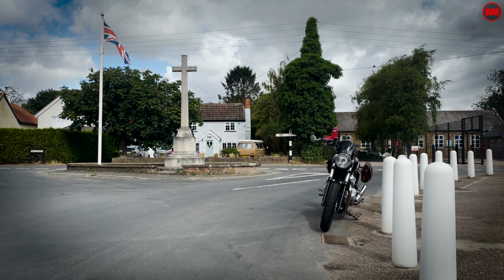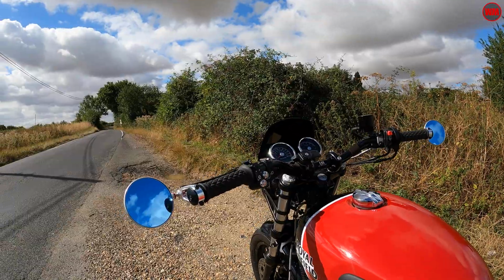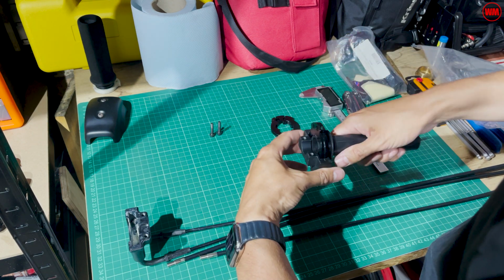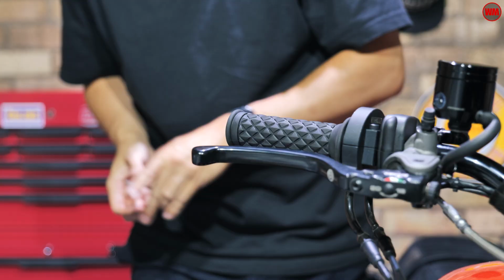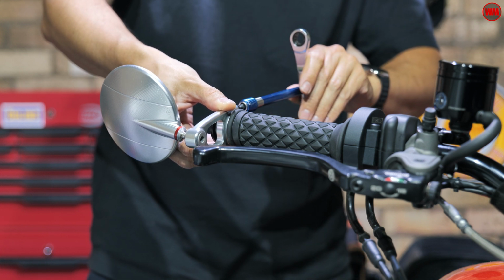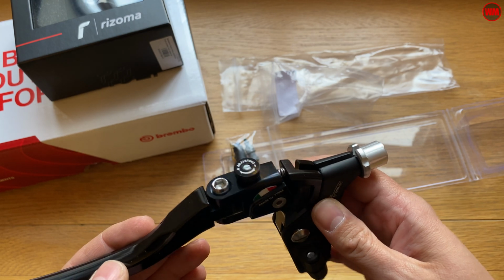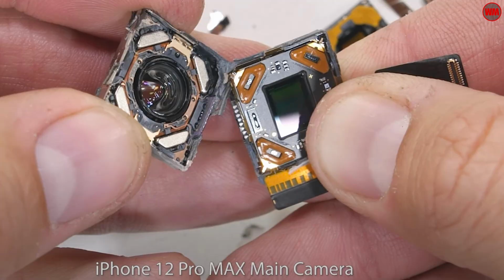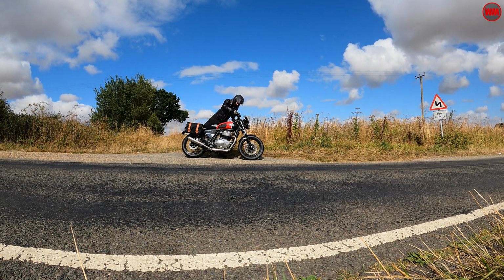Royal Enfield Interceptor 650: Custom Handlebar Setup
One of the questions that I’m asked all the time on the channel is what handlebar setup I’m using on The Royal Enfield Interceptor 650 -  I get loads of questions about what bars I’ve got and the general set-up of the controls I’ve got. In this video, I’ll give you a full run-through of my set-up.

Open-ended black grips (Diamond Pattern)